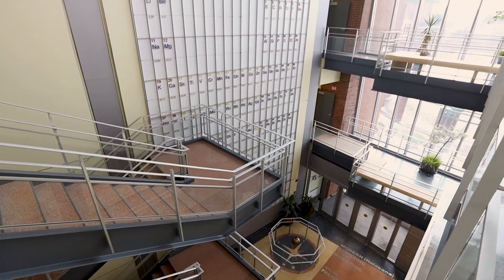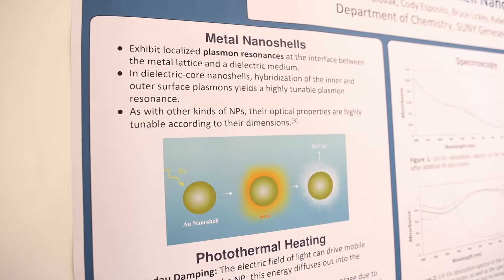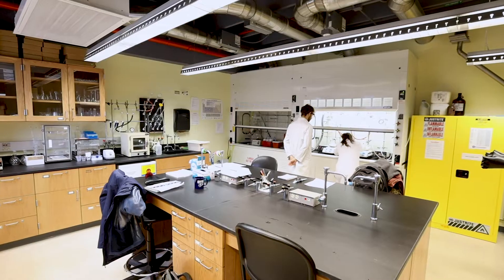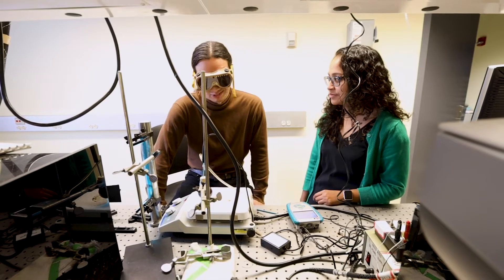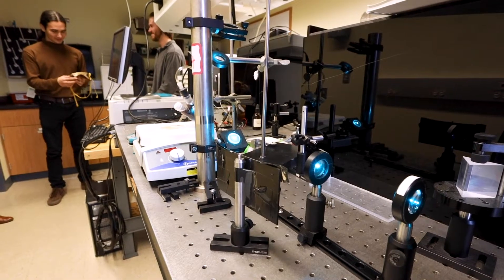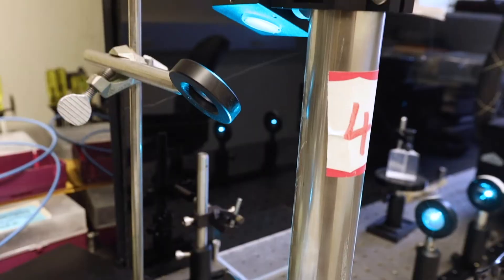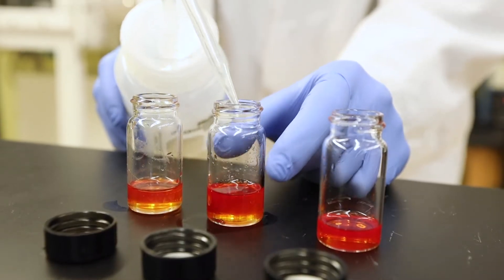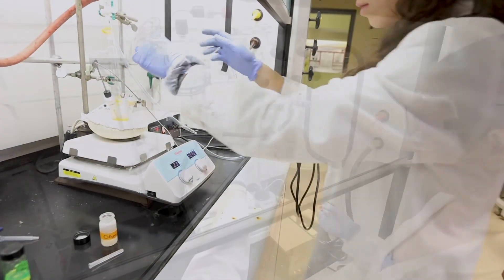Nanoscience Undergraduate Research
Students in the chemistry department have been hard at work performing undergraduate research in the field of nanoscience.